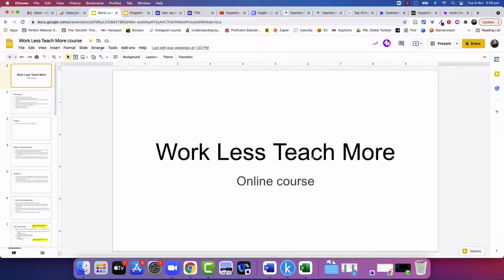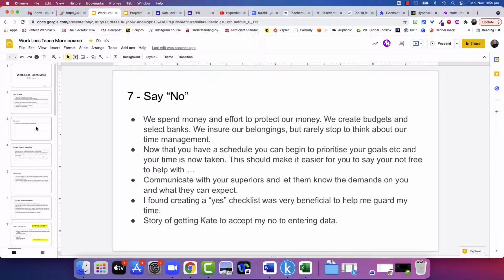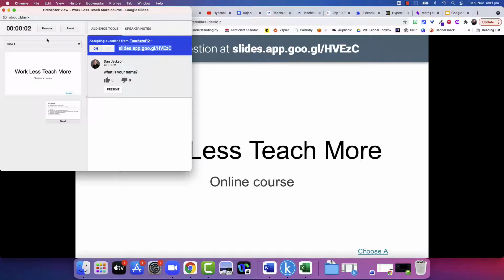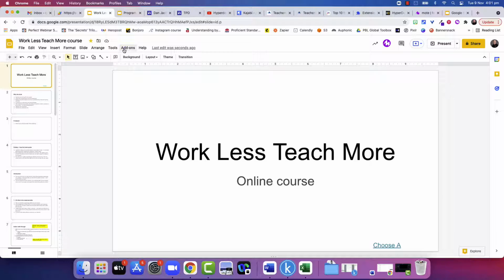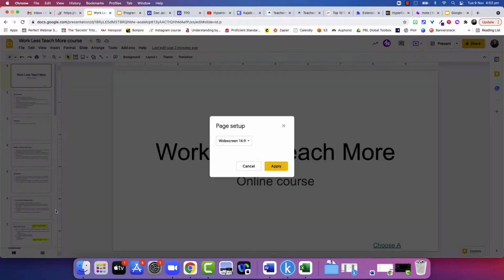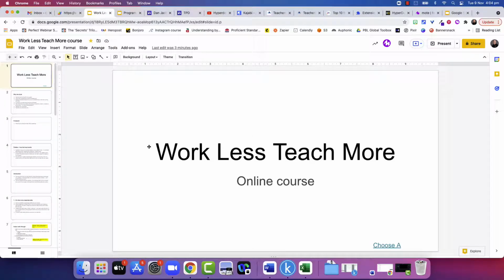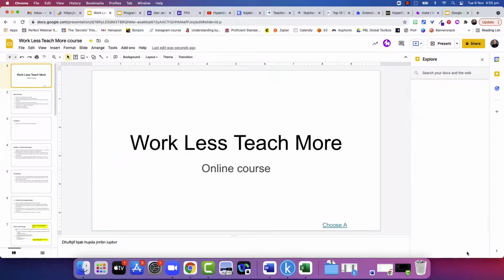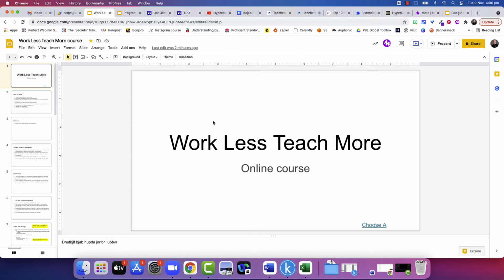A quick intro to Google Slides - 2021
Just a quick intro to Google Slides showing you how to use them to present using presenter view and speaker tools. you can also build your own adventure by hyperlinking to other slides and changing the layout to A4 to use it more like publishing software.